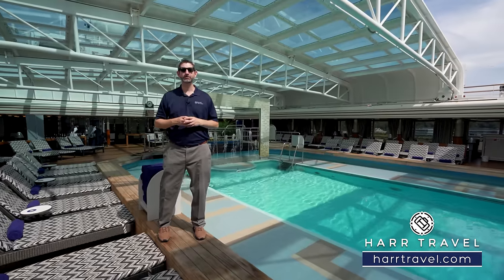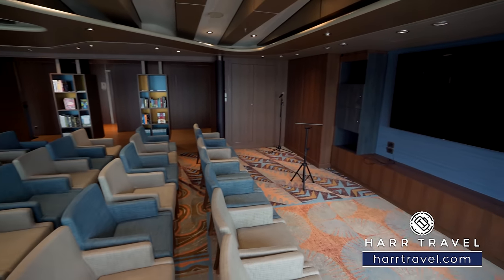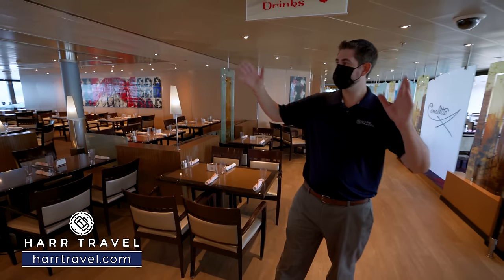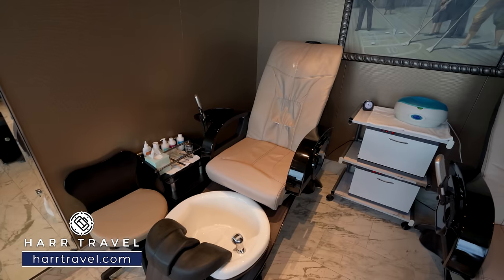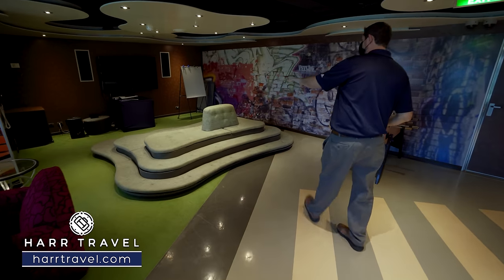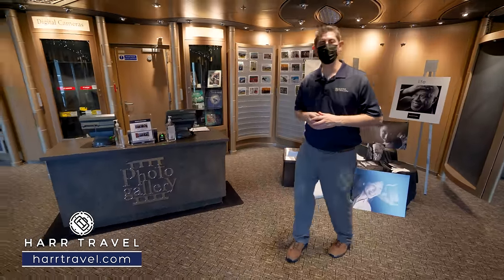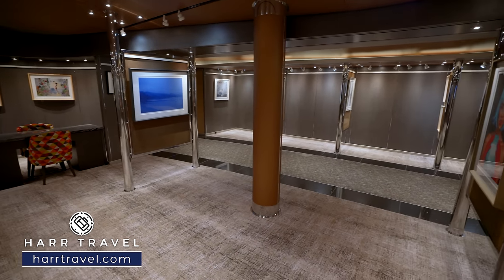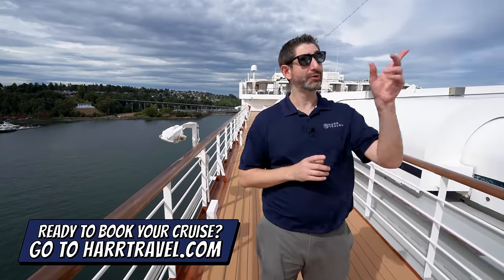HAL Nieuw Amsterdam | Full Ship Tour & Review 4K | All Public Spaces | Holland America Line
Join Danny as he tours the beautiful Holland America Nieuw Amsterdam. The updated decor, staterooms, and dining venues provide a luxury experience. From the upgraded dining, and entertainment the Nieuw Amsterdam has something for everyone.

Nieuw Amsterdam
GUEST 2106 | LENGTH 936 ft. | WIDTH 105.8 ft.

The second of the Signature-class ships, Nieuw Amsterdam celebrates historic New York City with its inspired design and an art collection valued at more than $3 million. While on board enjoy regional cooking demonstrations and food and wine tastings with EXC Port to Table programming. Dine in your choice of specialty restaurants. Or rejuvenate in the Greenhouse Spa & Salon.

B.B. King's Blues Club
When you’re in the mood to move, it’s time for live music on your cruise. Direct from Beale Street in Memphis, B.B. King’s All-Star Band cooks up a rich southern heritage of classic soul and rock & roll to get you dancing.

Billboard Onboard
2 pianos - 60 Years of Chart Toppers - 100s Of Songs.  Sing along, test your music trivia skills or just sit back and enjoy as the hits fill the room each night.

Explorations Central
Explorations Central (EXC), Holland America Line’s exclusive destination programming, is designed to deepen your understanding of the places you visit.  Its indispensable travel resources and opportunities to engage with experts and local insiders, make exploring each port of call more vivid and meaningful.

World Stage
Watch music shows and other entertainment like you never have before at World Stage. Koningsdam, Nieuw Statendam and Rotterdam bring the World Stage experience to the next level with a two-story, 270-degree wraparound LED screen. A perfect panorama of sight and sound.

Club HAL
Holland America Line's youth activities program, Club HAL, offers an array of entertaining events for kids and teens ages 3-17, supervised by a full-time, professionally trained staff. They'll have an opportunity to join other kids their age for arts and crafts, sports, video game competitions, scavenger hunts, challenging team games and themed parties.

DINING

For an elegant breakfast, leisurely lunch or unforgettable multi-course dinner, The Dining Room is your destination. Behind the scenes, our Culinary Council, an elite team of seven world-renowned chefs,  and our talented onboard executive chefs have worked to bring each dish to perfection. For dinner, choose from classics such as Boneless Lamb Loin en Croute, Rosemary Roasted Chicken, as well as regionally inspired cuisine and artfully prepared vegetarian dishes. Enrich your journey with an extensive selection of wines, carefully selected by our Wine Curator, world-renowned wine critic James Suckling.

Dive-In
Dive-In offers a variety of casual culinary classics, using the highest quality ingredients. Enjoy a burger, grilled to perfection and served on a toasted brioche with our own trade-marked secret sauce. Savor a succulent Nathan’s Famous gourmet hot dog with golden French fries. Or choose a grilled chicken breast sandwich or juicy portabella mushroom stack.

New York Pizza
At New York Pizza, choose from a variety of scrumptious, 9-inch, thin-crust pies. Named for New York’s famed five boroughs, our signature pizzas are made to order and topped with only the finest ingredients.

SPECIALTY DINING

Pinnacle Grill
Additional Cost
Pinnacle Grill is the ultimate steakhouse at sea, where an exceptional menu and impeccable service make for one of finest meals you’ll ever have.

Canaletto
Additional Cost
In Italy, there’s nothing more important than coming together to celebrate the joy of great food. This is the inspiration for our onboard Italian restaurant, Canaletto.

Tamarind
Additional Cost
Praised by Condé Nast Traveler for cuisine “that rivals the top restaurants on land,” Tamarind is the perfect place to explore the culinary traditions of Southeast Asia, China and Japan.

Nami Sushi
Additional Cost
Inspired by Culinary Council® member and world-renowned sushi master, Andy Matsuda, Nami Sushi offers a tempting array of the sushi rolls he’s created.